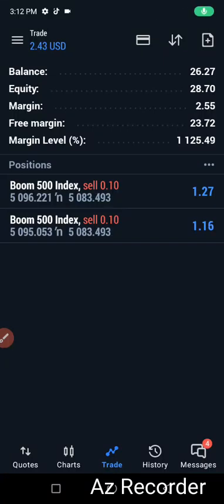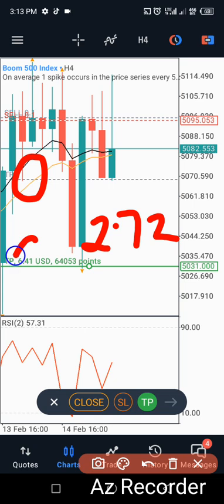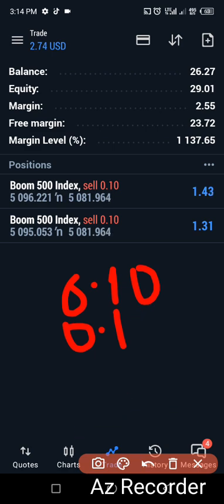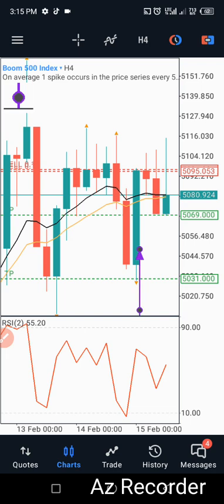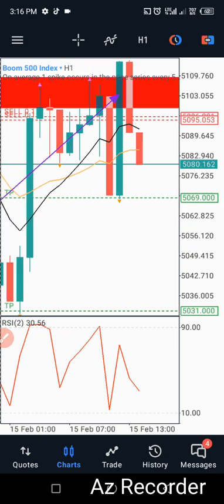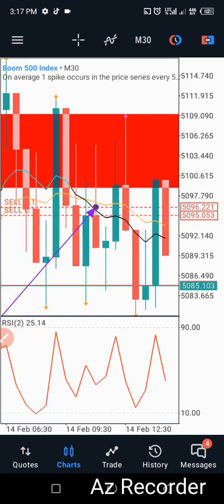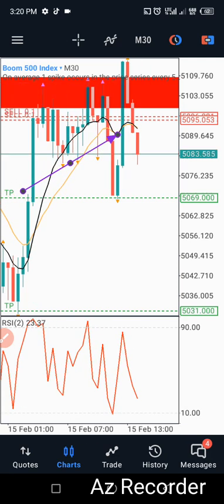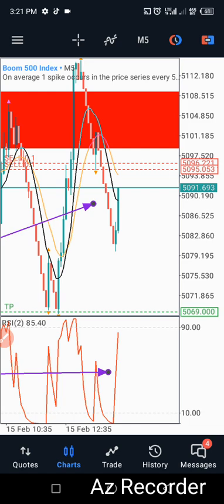🤑🤑simple support and resistance money making strategy 2024